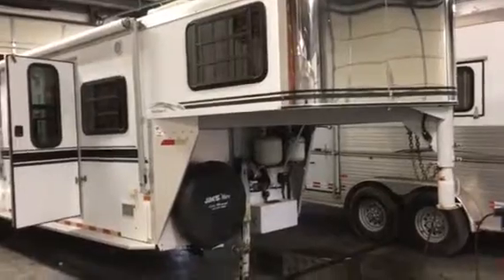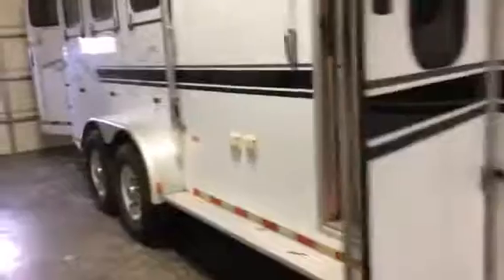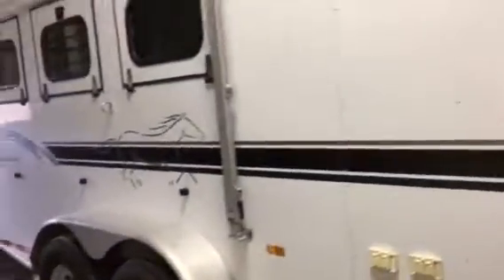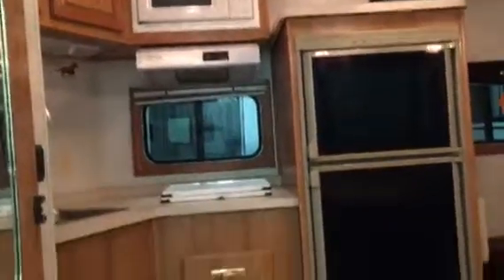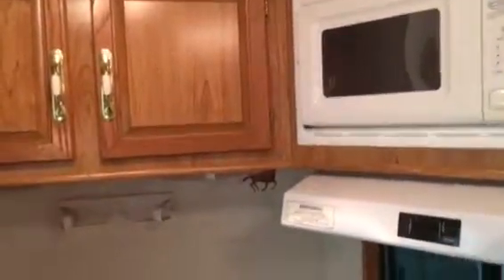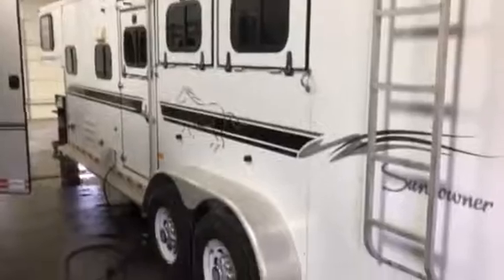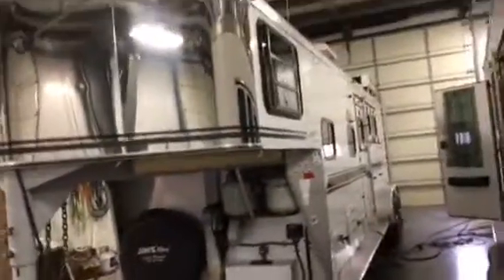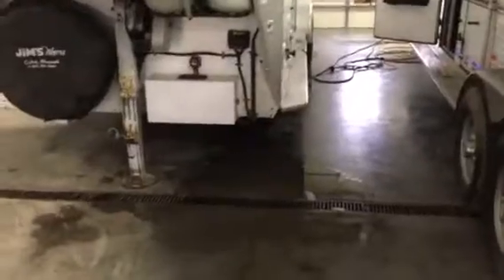2001 Sundowner Trailblazer II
7’ short wall living quarters,